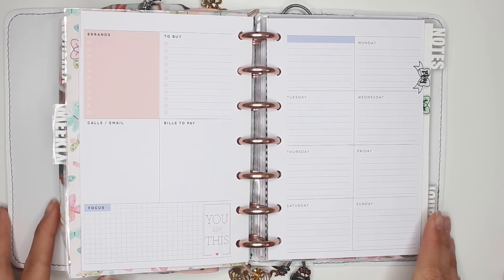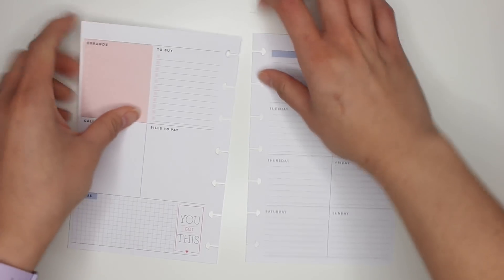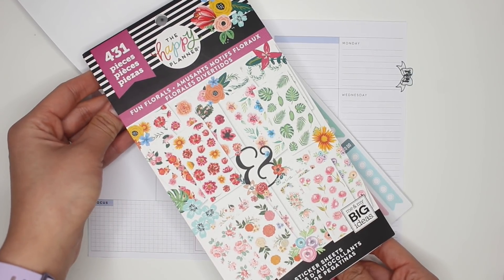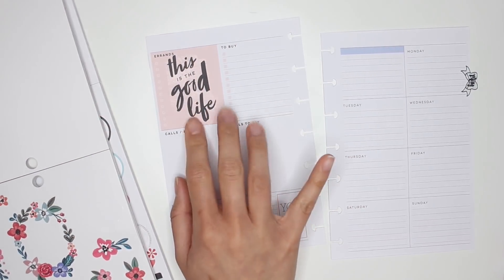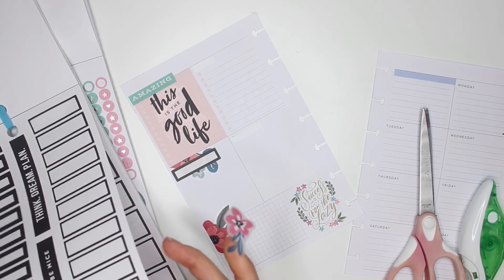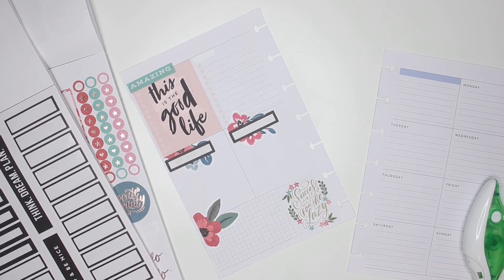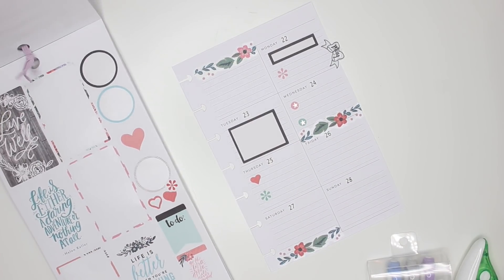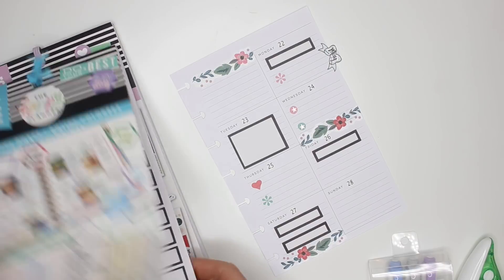PLAN WITH ME Mini Happy Planner Dashboard: April 22-28, 2019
This week, I got to use one of my new Fun Floral sticker books for a very fun springy layout in my minihappyplanner dashboardlayout!

Sticker books used:
1. Fun Florals
2. Colourful Boxes (OG)
3. Colour Story (OG)

Planner Cover - B6/Mini HP Hybrid in Snow with Pebble stitching and elastics